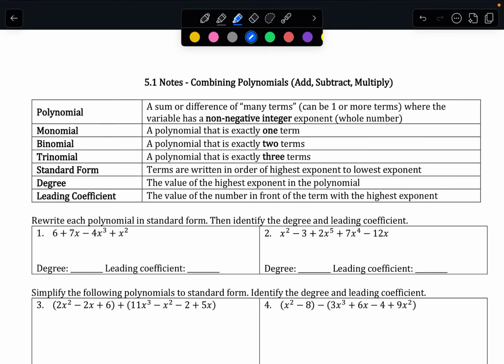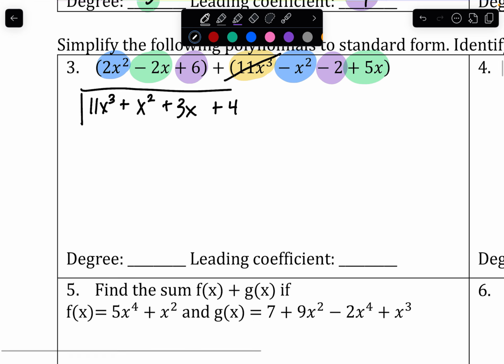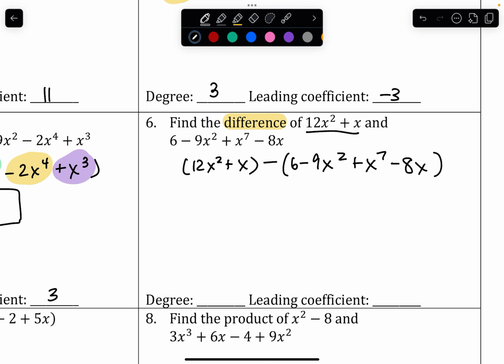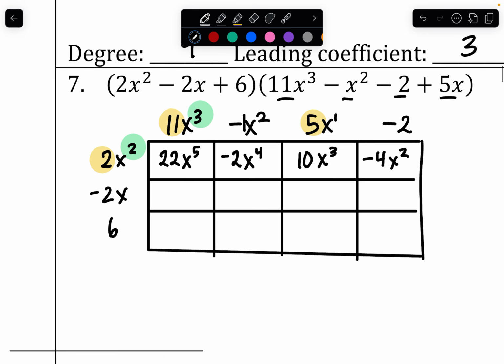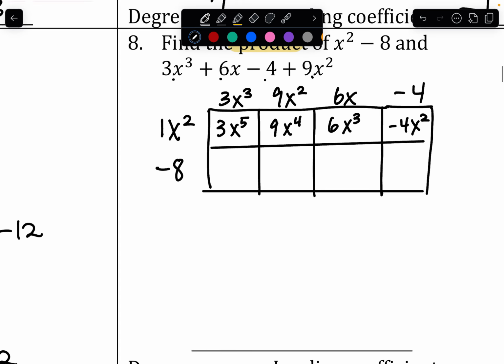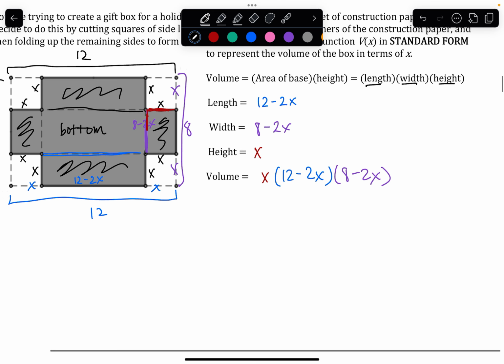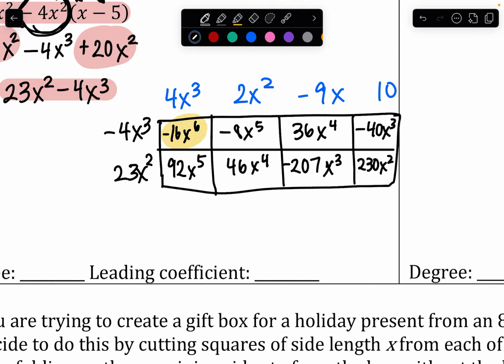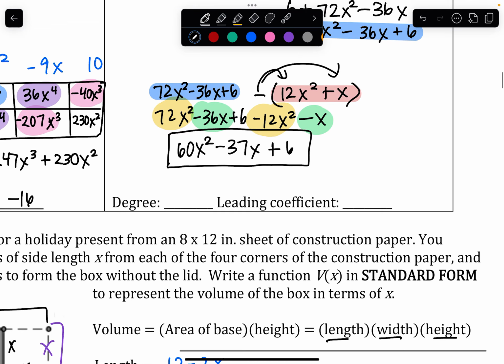Add, Subtract, and Multiply Higher Degree Polynomials